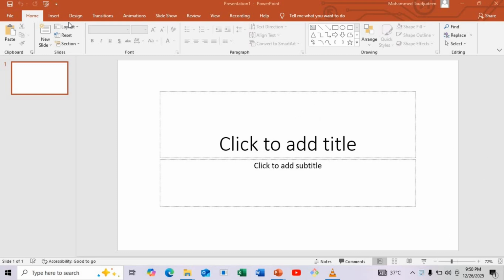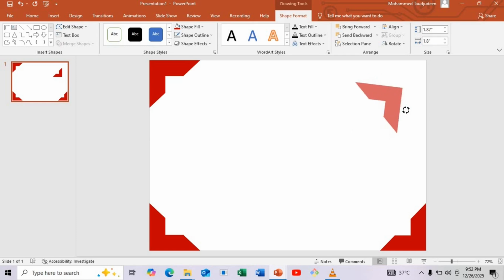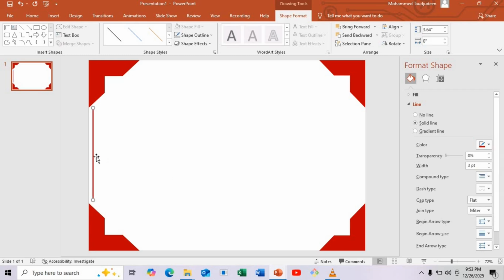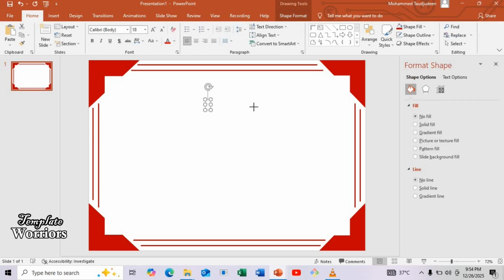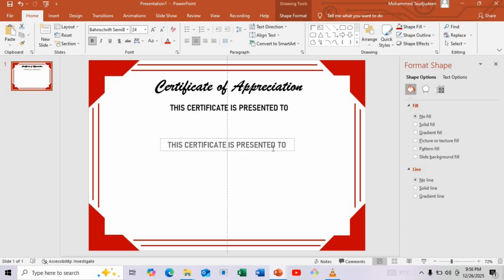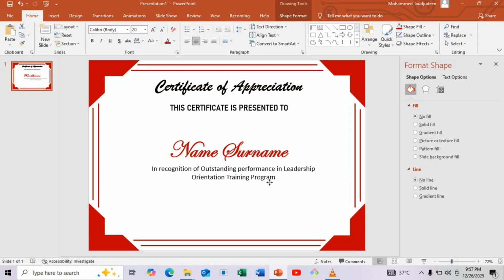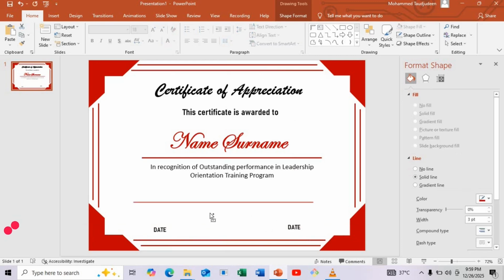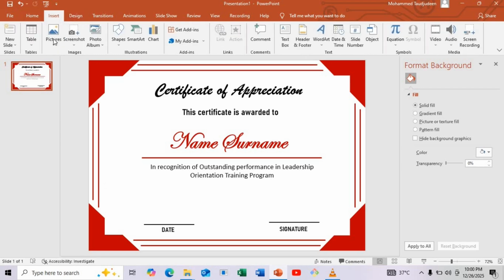Sample Certificate Template Design in PowerPoint [Certificate of Appreciation]